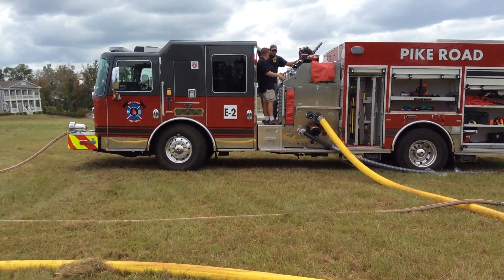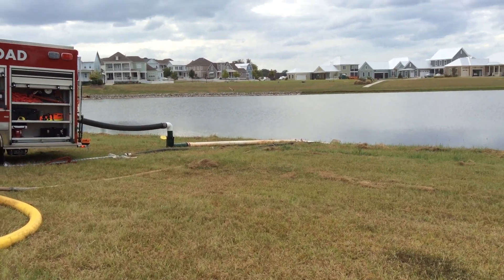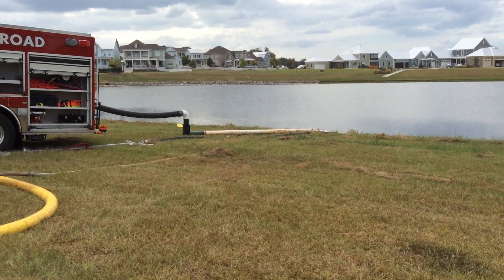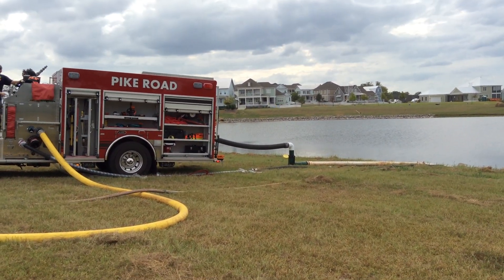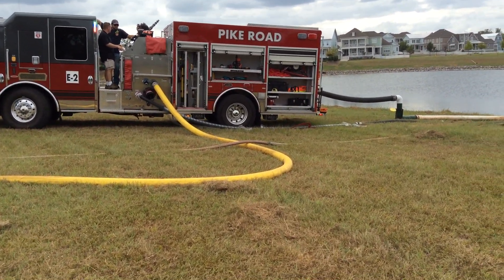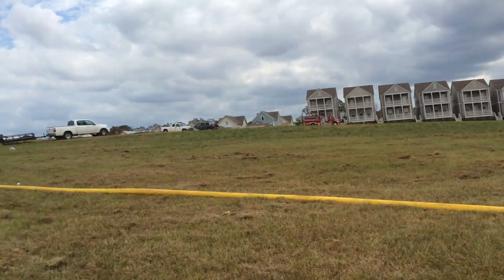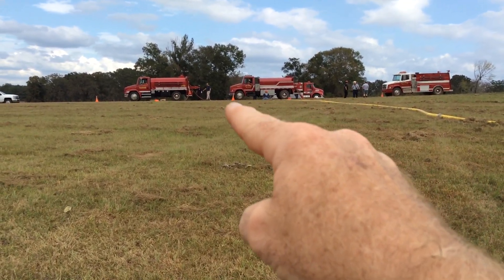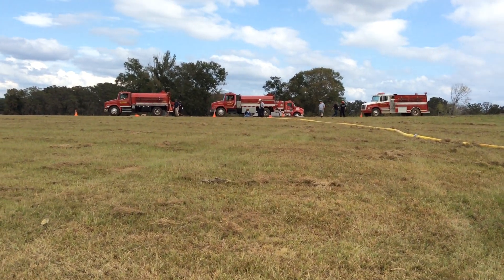Part 7 - Rural Water Supply Drill - Pike Road, Alabama - October 2019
In this first of two clips from the fill site we see Engine 2 drafting from a lake and supplying water to an LDH manifold via 5-inch hose.  The fill site loaded tankers right around a 1000 gpm fill rate. The clip is narrated by Mark Davis of GBW Associates, LLC.